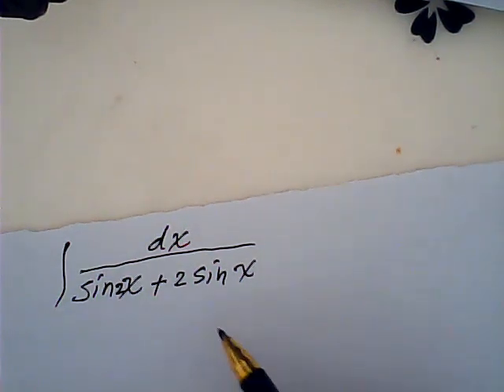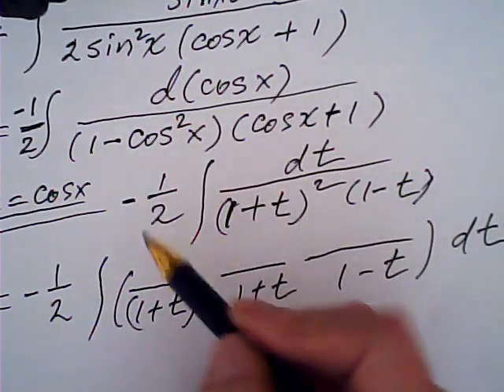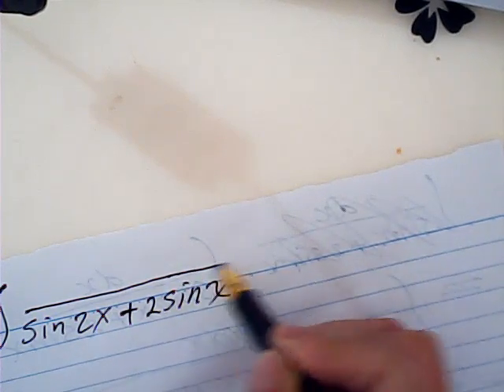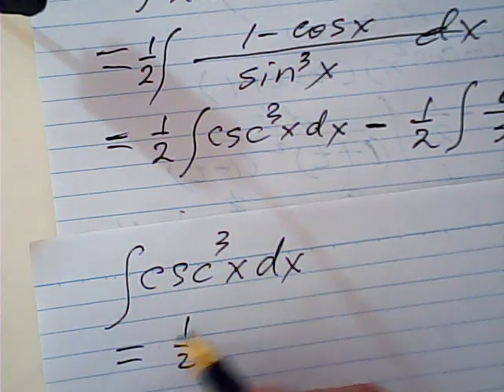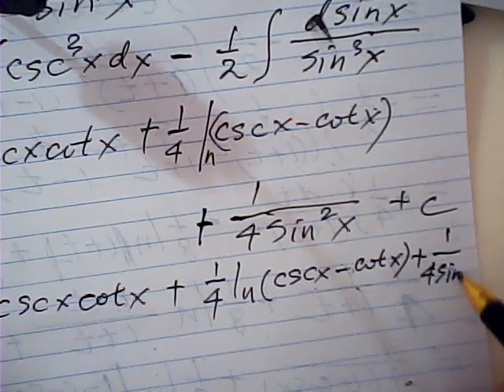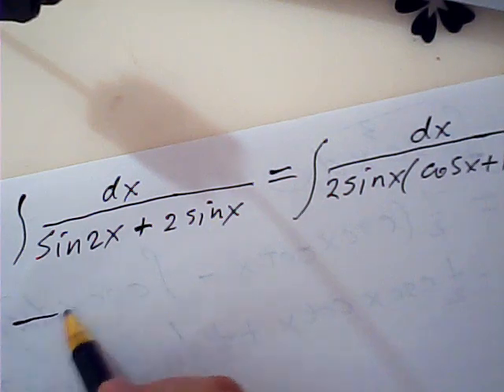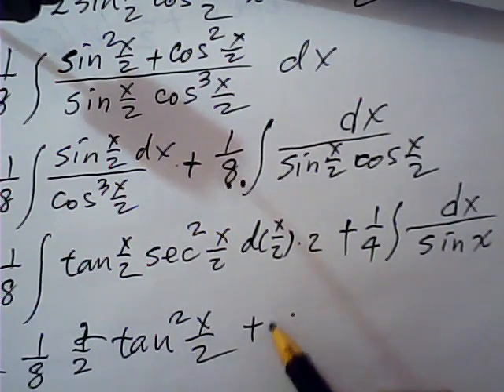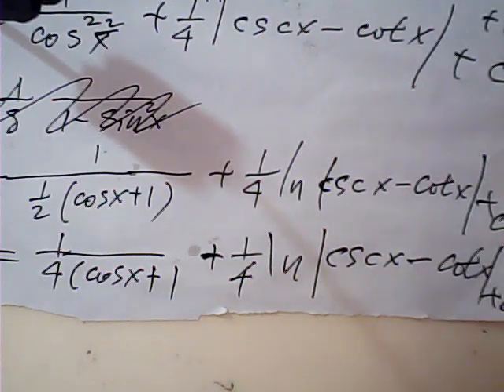an interesting integral